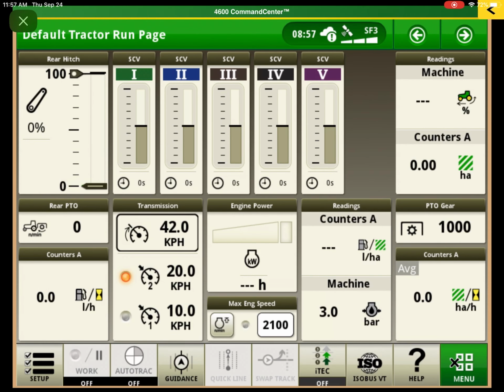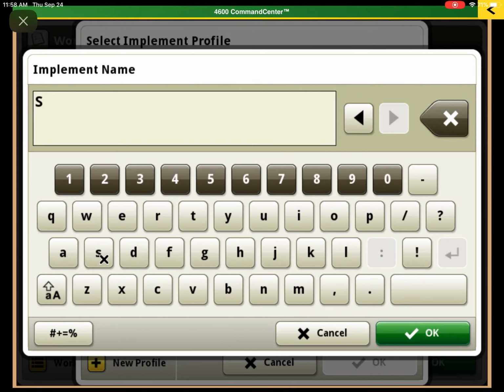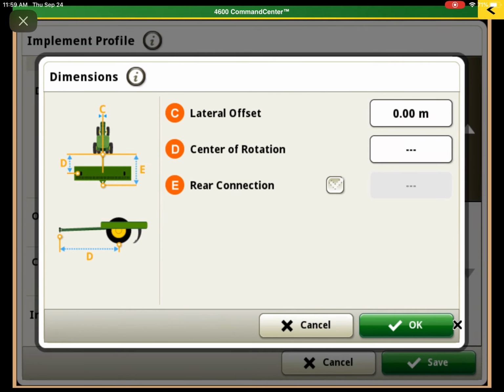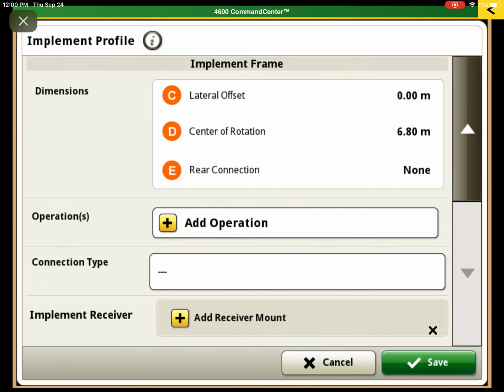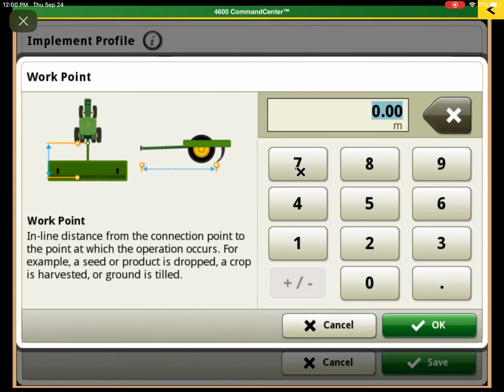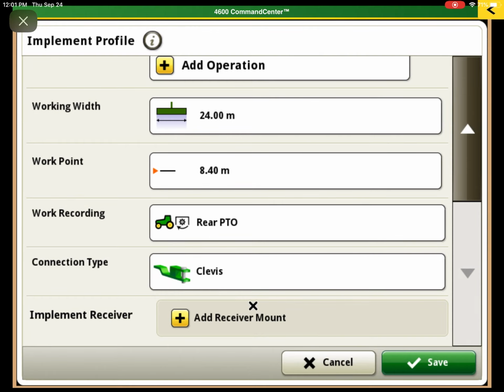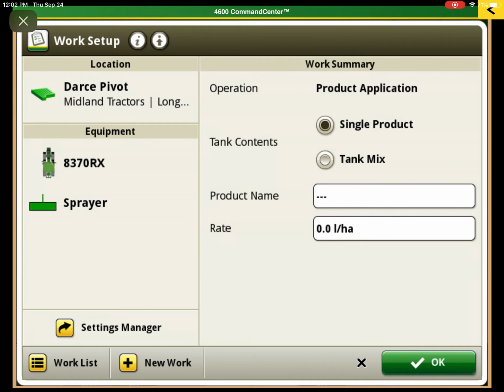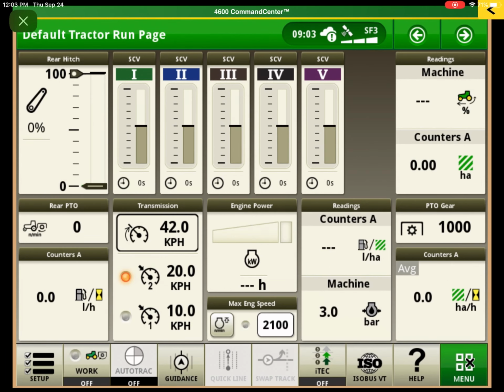Gen 4 Display: Creating a Non ISOBUS Implement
With our three Midland Tractor locations support and supply of anything John Deere is never far away for any Tasmanian!

LONGFORD BRANCH
24-26 Wellington St. Longford 7301

MONTROSE BRANCH
10B Duncan Street, Montrose 7010

LATROBE BRANCH
6 Speedway Drive, Latrobe 7307

MIDLAND TRACTORS TASMANIA
Midland Tractors Tasmania offer the best deals and promotions on John Deere equipment and machinery. We are also the Silvan Australia equipment distributor in Tasmania.
Midland Tractors have been providing the best range and service on new and used farm equipment for over 20 years, we pride ourselves on being the best choice for all your farming and agricultural requirements.

In 1984 Richard Darcey began Midland Tractors in a rented shed in Brighton, approximately 20km north of Hobart. He was the John Deere Agricultural dealer for southern Tasmania. Being a one man operation he would complete spare parts and office duties in the mornings, closing the shop early afternoon to carry out field service or visit customers with sales enquiries.